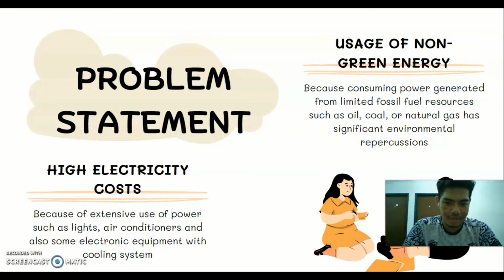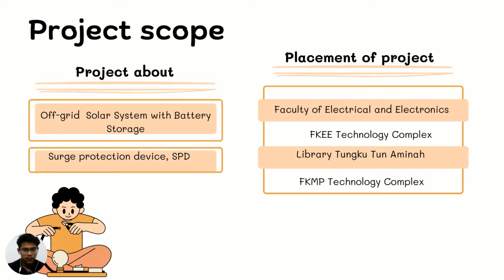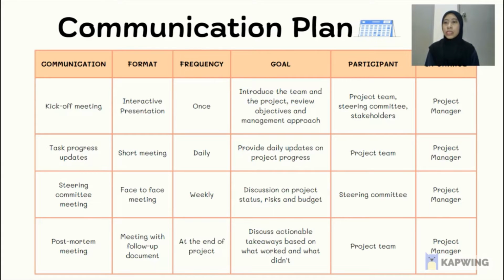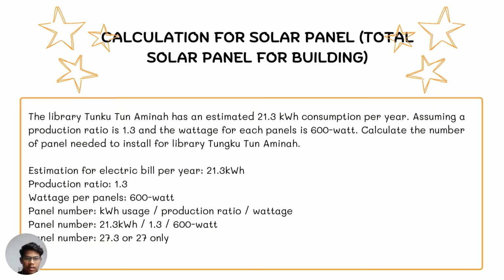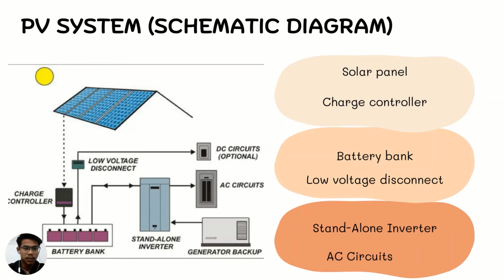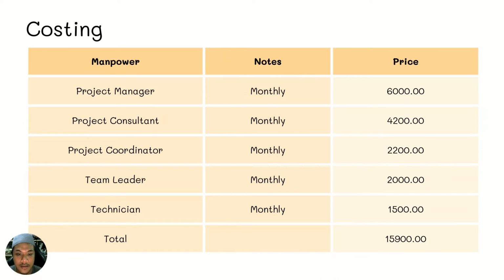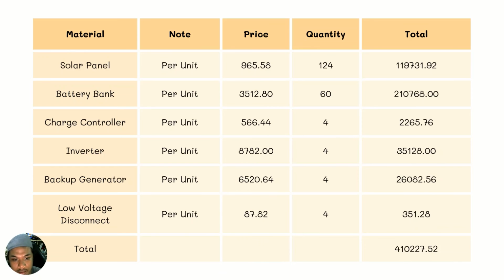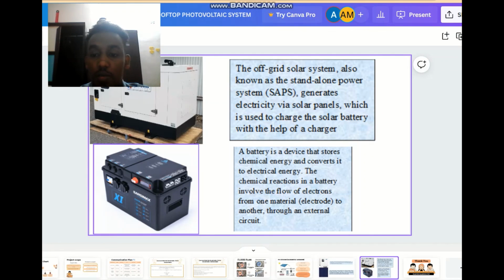PBL ENG.MANAGEMENT G11 SECTION 3